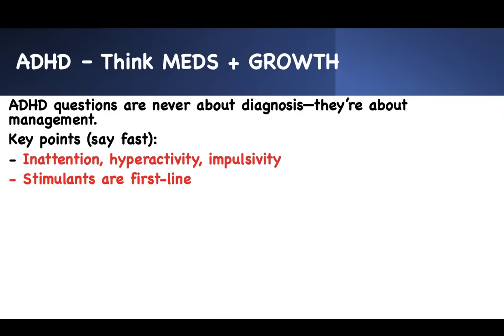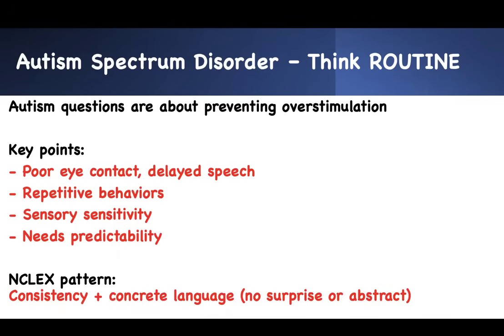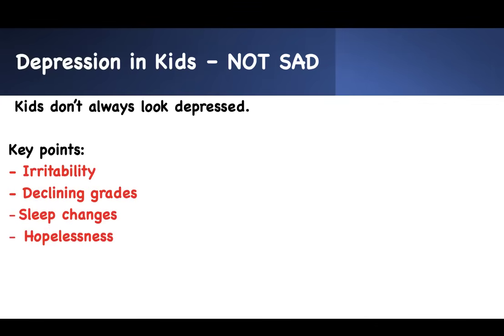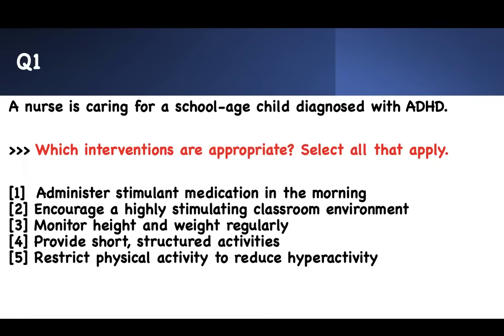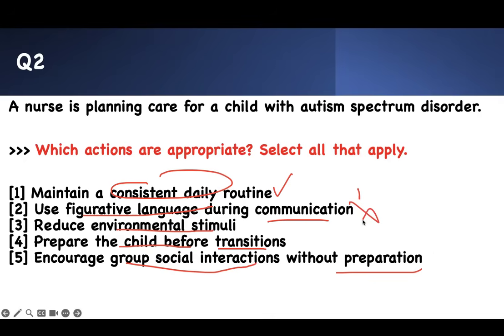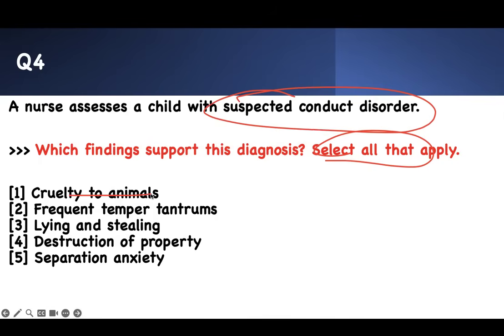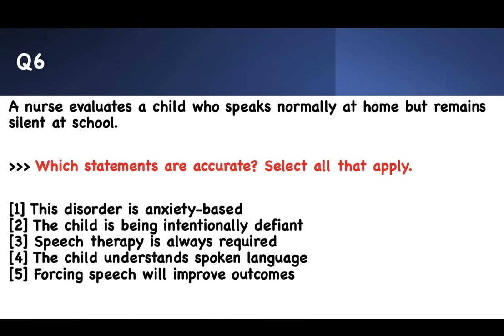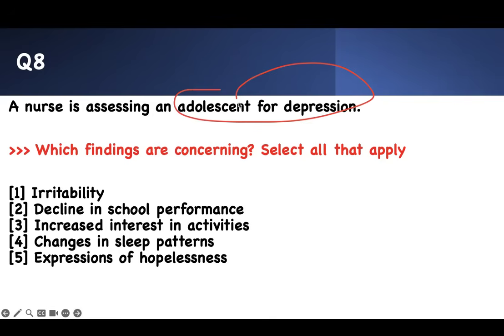Pediatric Psych NCLEX Review | High‑Yield Disorders & SATA Practice Questions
Pediatric Psych NCLEX Review | High‑Yield Disorders & SATA Practice Questions and Answers for psychosocial integrity
This video breaks down the MOST commonly tested pediatric psychiatric disorders for the NCLEX, then drills you with high‑yield SATA practice questions so you can CONFIDENTLY answer mental health questions on exam day.

📊We'll cover Autism Spectrum Disorder, ADHD, ODD vs. Conduct Disorder, Selective Mutism, and Separation Anxiety Disorder, providing key points and NCLEX patterns. This content is crucial for any nursing student preparing for their nursing exam or seeking to deepen their understanding of mental health disorders and answer sata practice questions.

🎯Perfect for:
• Nursing students in mental health / pediatric nursing
• Repeat test takers who struggle with psych and SATA questions
•  High yield NCLEX psych disorders review

🔥What you’ll learn in this pediatric psych NCLEX review:
• ADHD NCLEX concepts, priority nursing interventions, and methylphenidate (Ritalin) key points
• Autism spectrum disorders – core features, safety, communication, and family teaching
• ODD vs Conduct disorder – how to tell them apart on NCLEX questions
• Separation anxiety disorder in kids – red flags and priority nursing responses
• Depression in children – commonly tested signs, risks, and nursing concepts
• Selective mutism – what it is, how it looks in practice, and treatment focus
• Tourette syndrome – tic disorders, medications, and nursing priorities
• Multiple high‑yield SATA questions to apply what you learned right away

Use this as a quick psych cram session before your NCLEX or nursing school exam.

⏱️ Timestamps: Peds Psych Concepts & NCLEX Review Questions
00:00 ADHD NCLEX Concepts & Nursing Interventions + Methylphenidate
02:35 Autistic Spectrum Disorders
04:04 ODD vs Conduct Disorders
05:25 Separation Anxiety Disorder
06:25 Depression in Kids & Nursing Concepts
07:08 Selective Mutism and Treatments
07:50 Tourette Syndrome
08:17 Pediatric Psych Disorders Recap
09:13 SATA Questions – ADHD (Attention Deficit Hyperactivity Disorder)
11:00 NCLEX SATA Question – Autism Spectrum Disorders
12:40 SATA NCLEX Questions – ODD
14:33 Psych NCLEX – Conduct Disorder SATA Questions
15:40 Peds Psych – Separation Anxiety Disorder NCLEX Questions
17:00 Selective Mutism NCLEX Review (Question Focus)
18:40 Tourette Syndrome NCLEX SATA Questions
19:44 Peds Psych NCLEX – Depression SATA Questions
20:30 High yield NCLEX Practice tEST Final Recap & Takeaways

 📚How to get the most out of this Mental Health  NCLEX Practice Questions video:
Watch the concept section first (00:00–08:17) and take SHORT notes
Pause after each SATA question and answer it before you see the rationale
Rewatch your weak disorder sections the day before your NCLEX
Practice saying out loud: key symptoms, nursing priorities, and safety concerns

💡This Psych Nursing video helps you with:
• Mental health nursing for pediatrics
• NCLEX psych questions that mix priority, safety, and SATA
• Building confidence with commonly tested pediatric psych disorders
• Connecting pathophysiology, behavior, and nursing interventions
If you struggle with SATA and psych, this is for you. Content is kept SIMPLE, DIRECT, and NCLEX‑focused.

🔔 Don’t forget:
• Like this video if it helped you master SATA Questions
• Check the channel playlists for more pediatric, psych, and NGN content